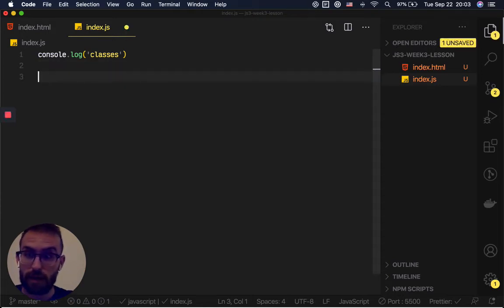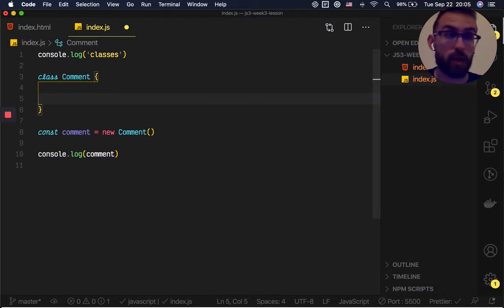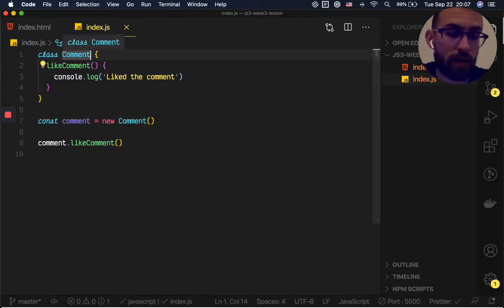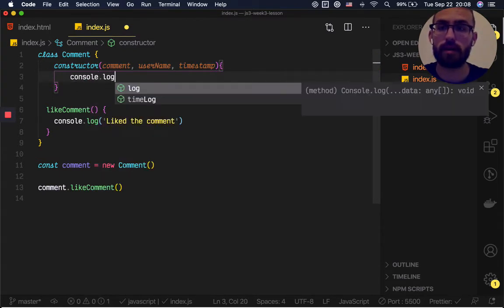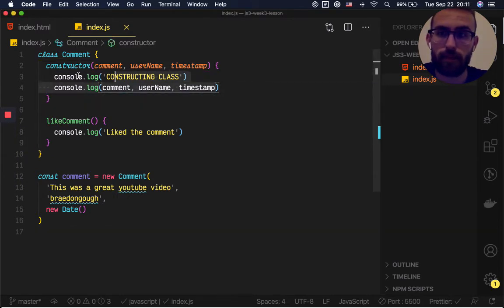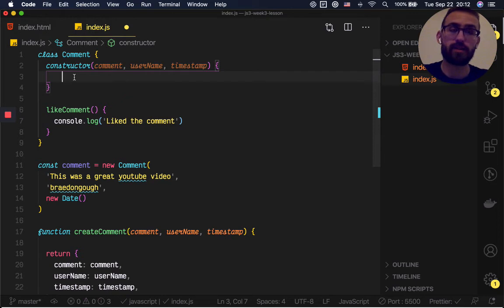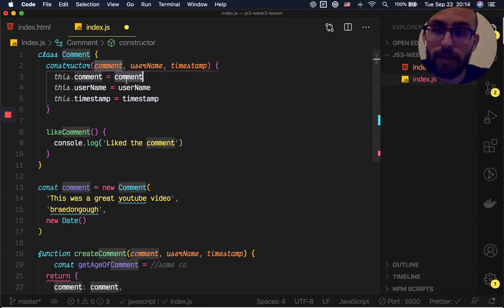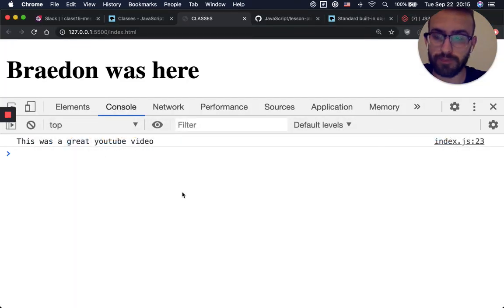JS3 Week3, Constructor & Methods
JS3 Week 3 Flipped Classroom